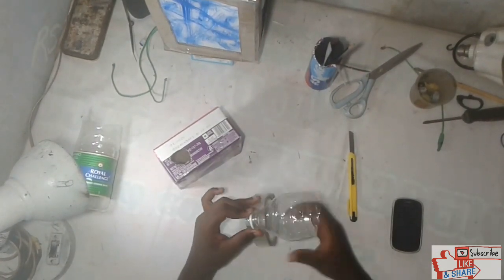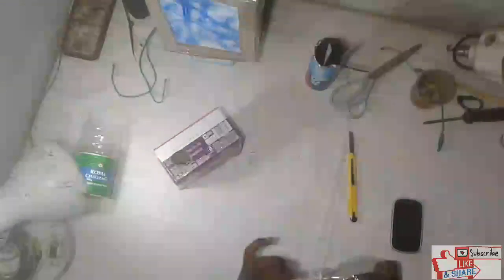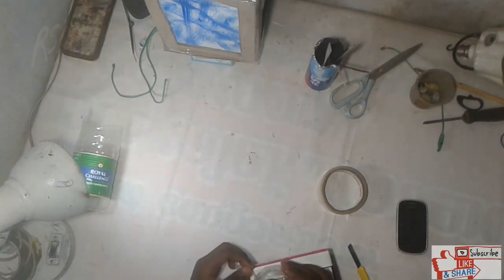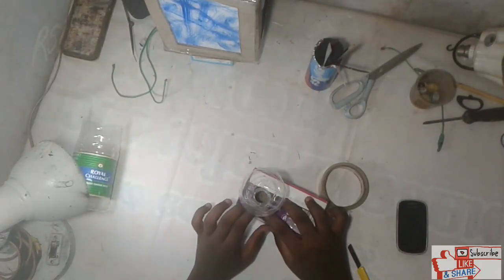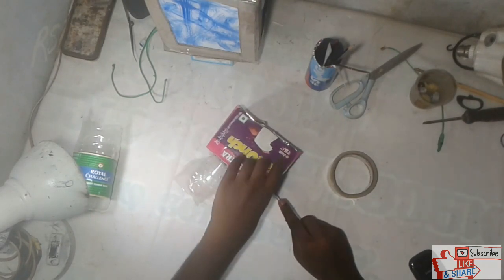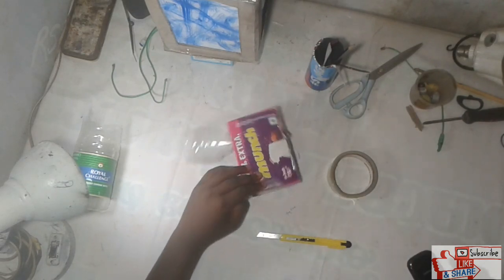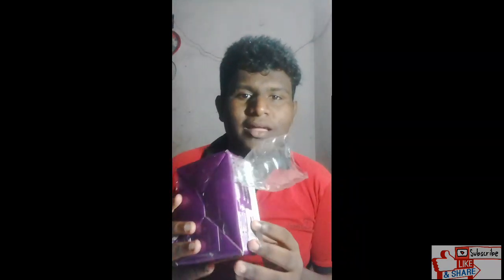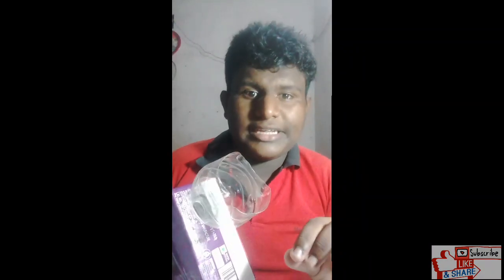How to make a speaker / symbol work at home / ചെവി പൊട്ടി പോവും /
Hai frnds

                Today I am going to show a video about how to make simple portable speaker work